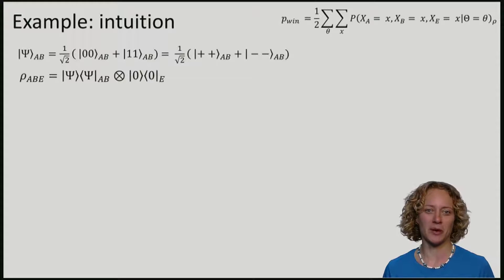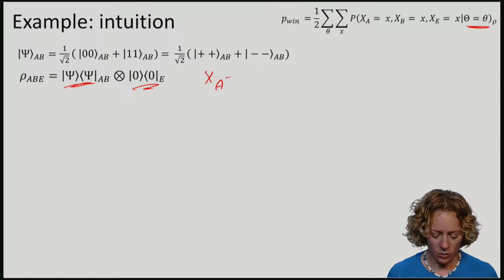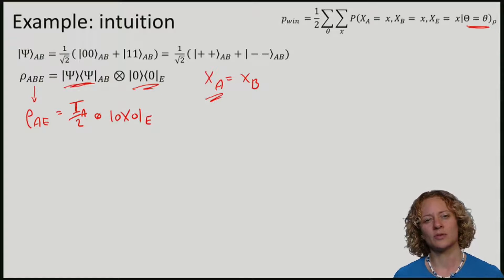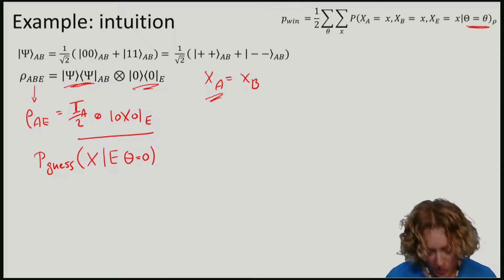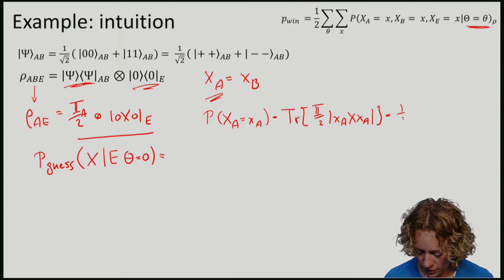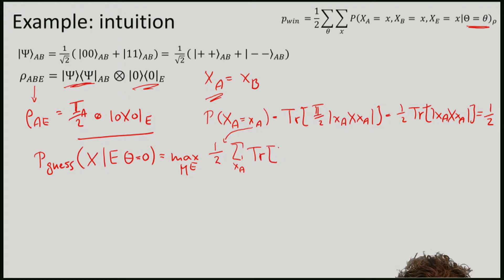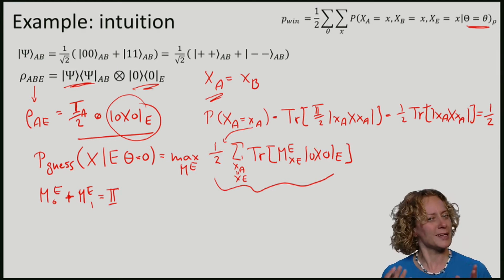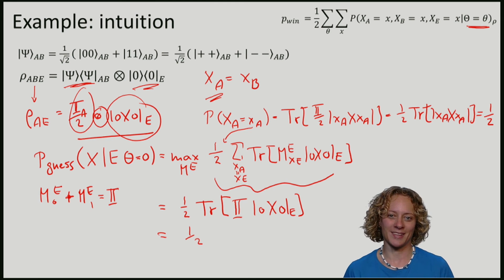QuCryptox_2016_3.11_TL_4_part_2_Example__Extended_UR_principles_tripartite_version-video